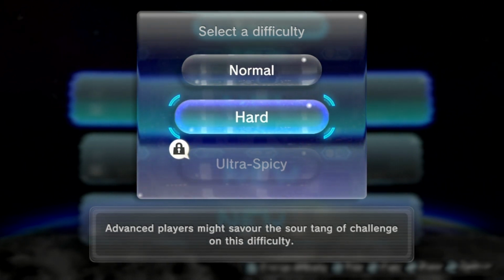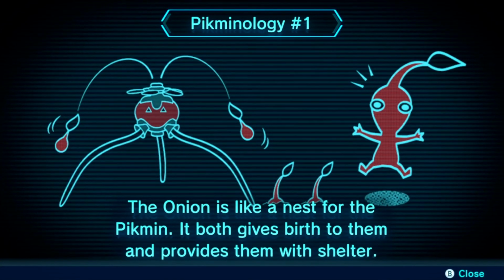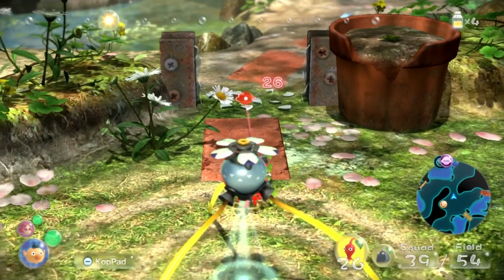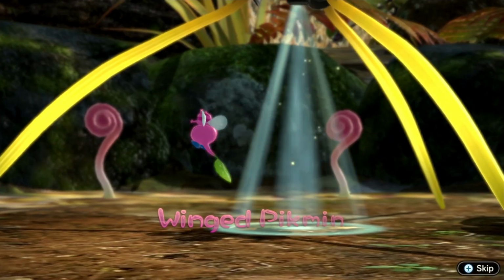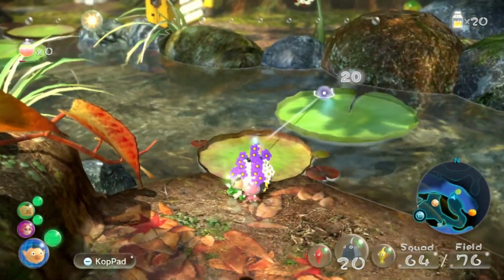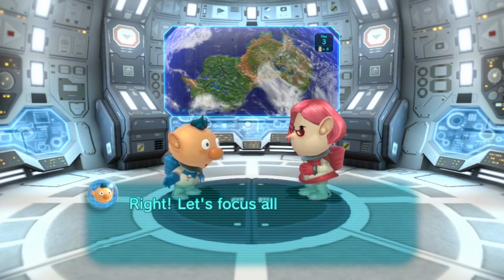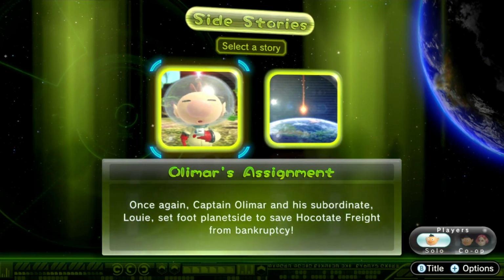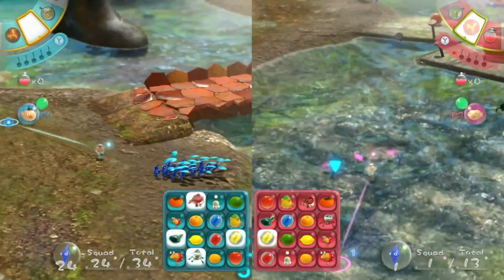Pikmin 3 Deluxe | Pixel Pursuit - Alph's Adventure to the Pikmin Planet!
This is a review of Pikmin 3 Deluxe for the Nintendo Switch. Pikmin 3 was originally released in 2013 for the Wii U, but seeing as I already own the Deluxe version, I might as well take a look at that instead of the original release.

Having enjoyed the two previous games a lot more than I thought, I'm going into Pikmin 3 with quite high expectations, so the question is, will it meet those expectations or maybe even surpass them? Let's find out!